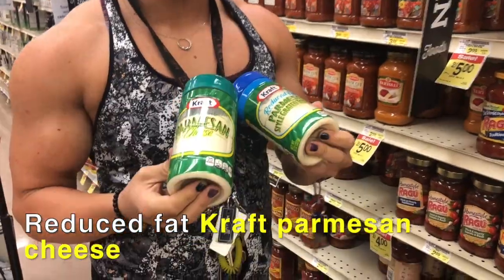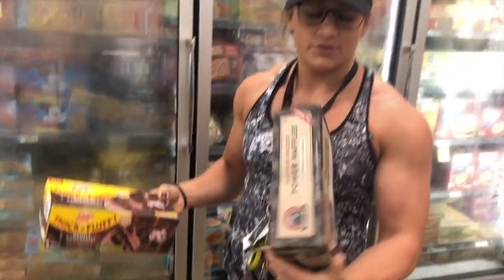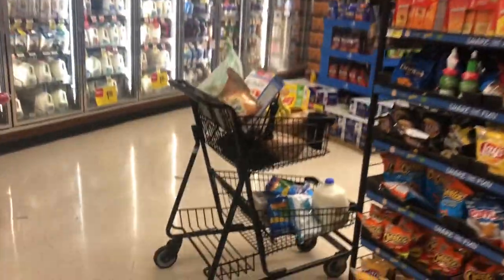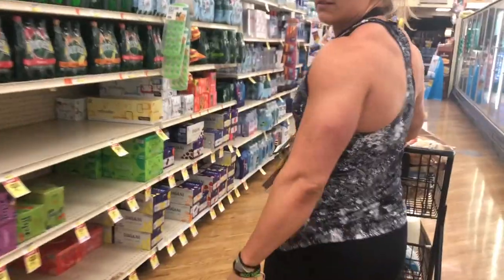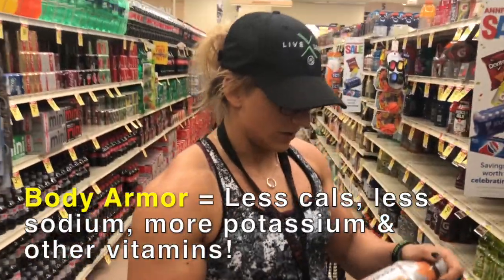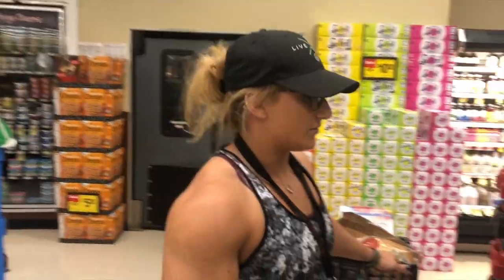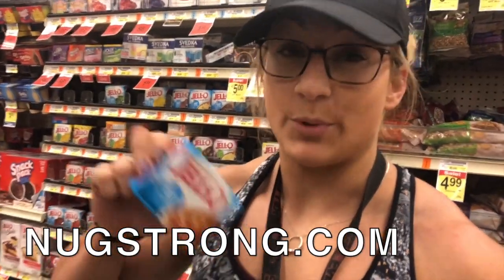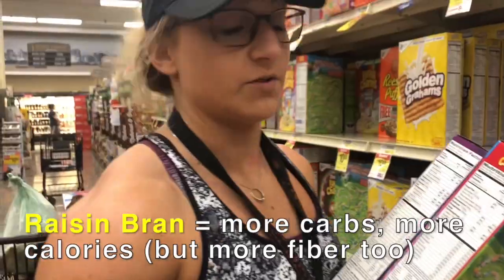What I Eat: Grocery Hacks Pt. 1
Tips, macro hacks, & common foods I get at the store!